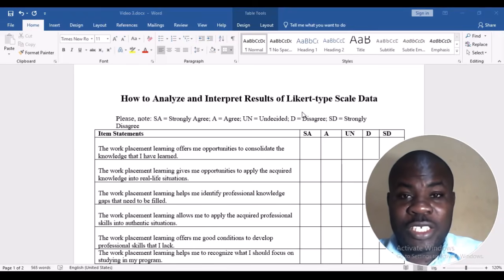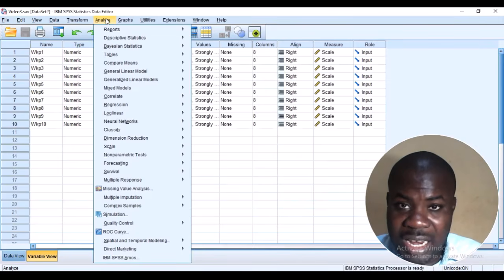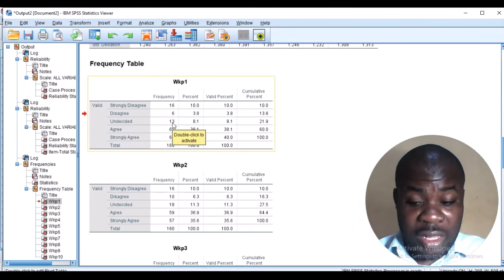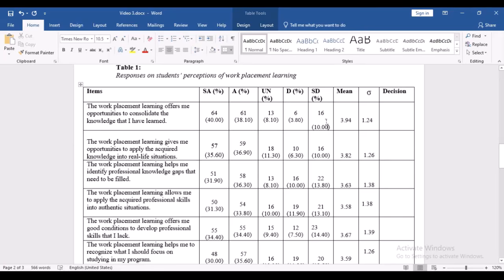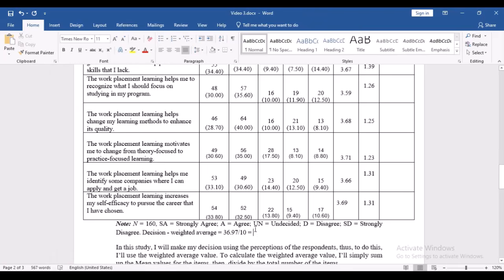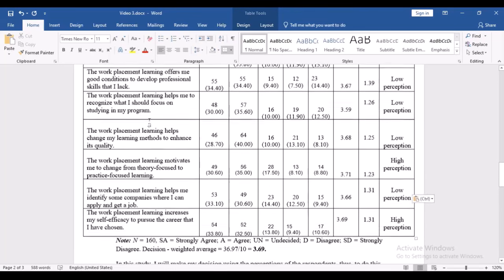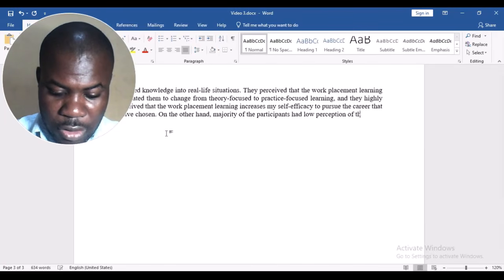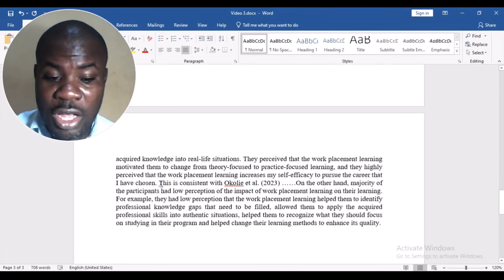Likert Scale Data Analysis and Interpretation of Results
This tutorial explains how you can analyze and interpret the results of Likert-type scale data.  In the video, I explained how you can make meaning of the item statements.